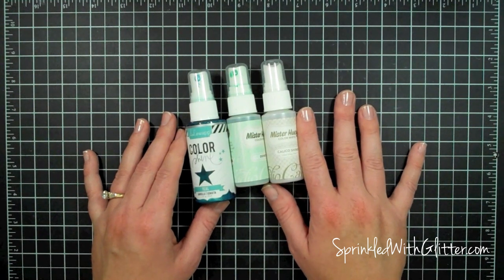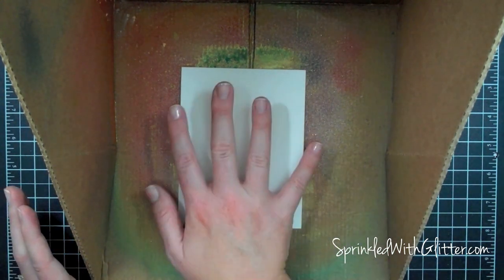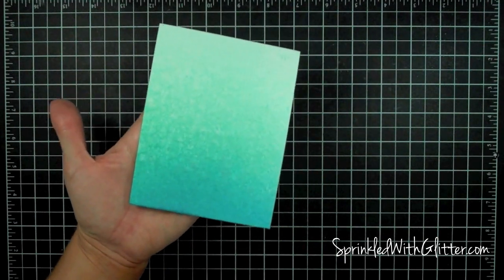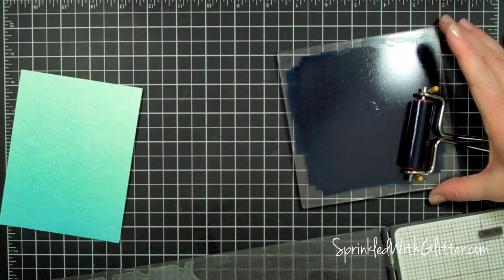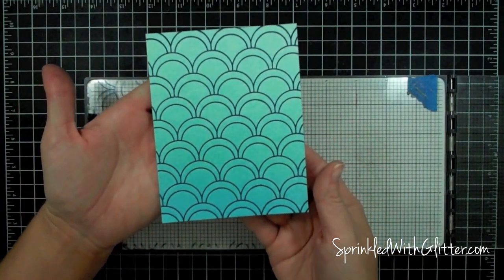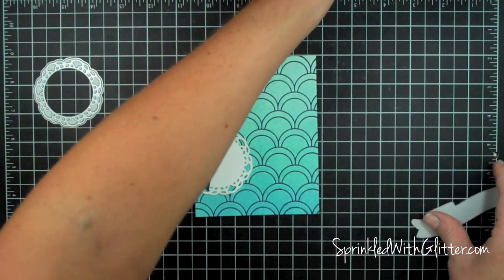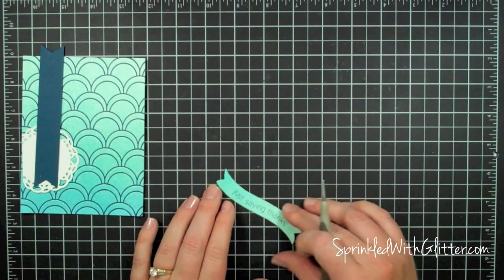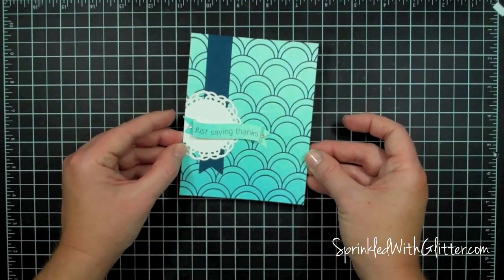Watercolor Letterpress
For more information and links to all the products used in this video, please visit SprinkledWithGlitter.com on July 22, 2013.